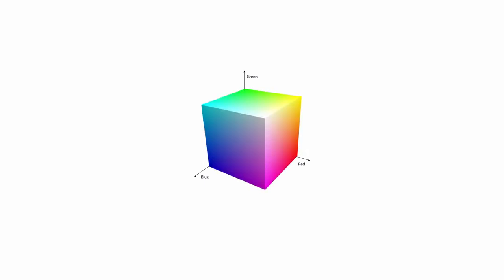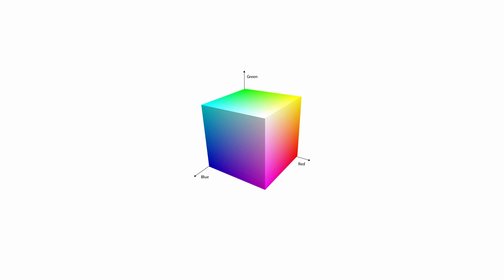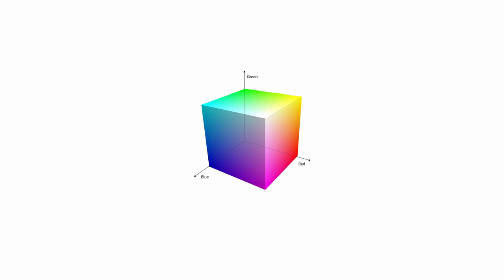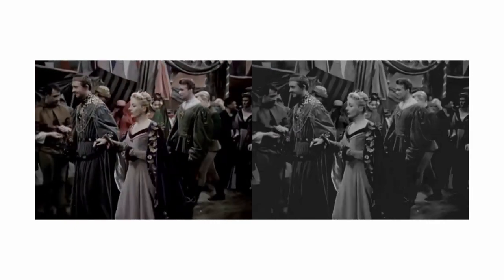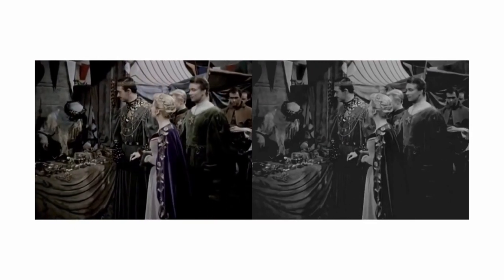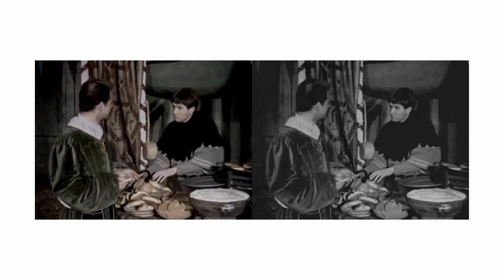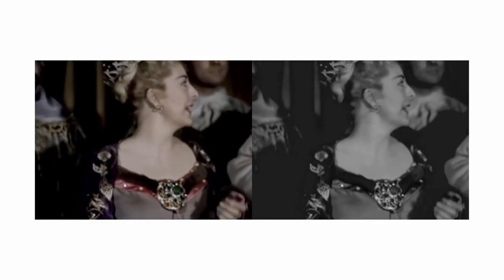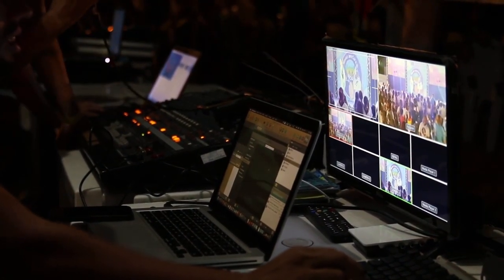YCbCr and RGB Colour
This computer science video compares the RGB colour model with the YCbCr colour model.  It shows how both RGB and YCbCr can be visualised in three dimensional space, and how the grayscale relates to both colour models.  The evolution of YCbCr from YUV is mentioned, along with the need for YCbCr as a means of encoding digital TV and video.  The purpose of the luma component, Y, and the two chroma components, Cb and Cr, are explained.  The key benefit of YCbCr as a colour model that separates the luminosity (brightness) of a pixel from the colour information is also explained.  This makes conversion from RGB to YCbCr one of the key steps of the JPEG image compression algorithm.

Attribution: Clip of The Adventures Of Sir Lancelot.

Attribution: Clip of video broadcast editing.